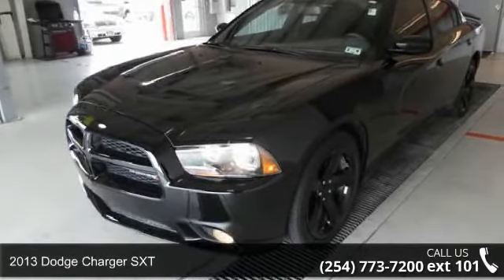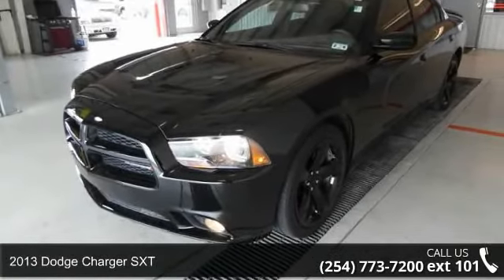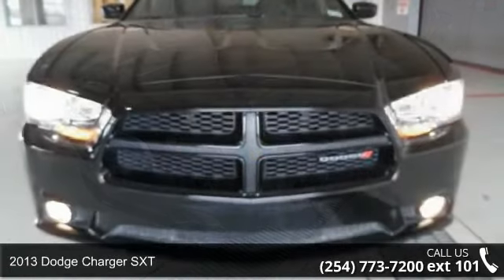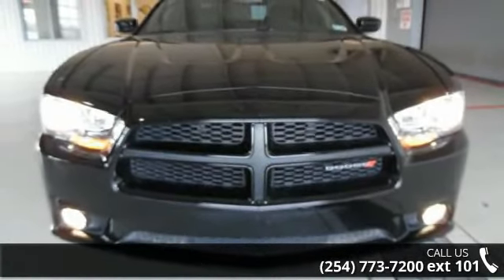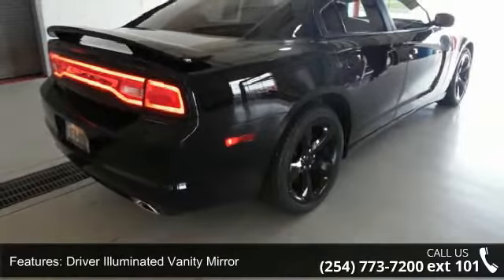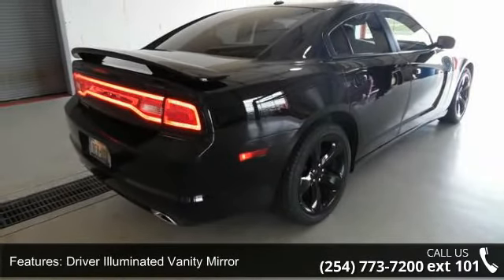2013 Dodge Charger SXT - Spears Auto Group - Temple, TX 7...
$500 below NADA Retail!, EPA 31 MPG Hwy/19 MPG City! Heated Seats, CD Player, Remote Engine Start, Dual Zone A/C, Bluetooth SEE MORE! KEY FEATURES INCLUDE: Heated Driver Seat, Satellite Radio, iPod/MP3 Input, Bluetooth, CD Player, Aluminum Wheels, Remote Engine Start, Dual Zone A/C, Heated Seats MP3 Player, Remote Trunk Release, Keyless Entry, Steering Wheel Controls, Child Safety Locks. AFFORDABLE TO OWN: This Charger is priced $500 below NADA Retail. Approx. Original Base Sticker Price: $29, 300*. WHY BUY FROM US: Spears Auto Group is the number 1 choice for pre-owned cars &amp; trucks in Temple, TX and it's surrounding areas. Whether you are in the market for a Car, Truck, SUV, Crossover or Minivan, Spears Auto Group is your go-to dealership in the Temple, Killeen, Belton area.